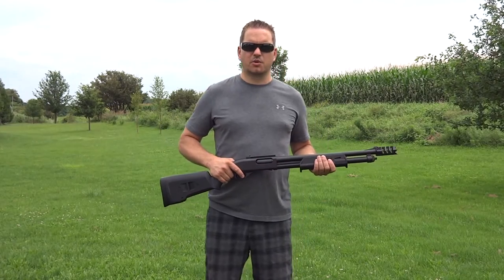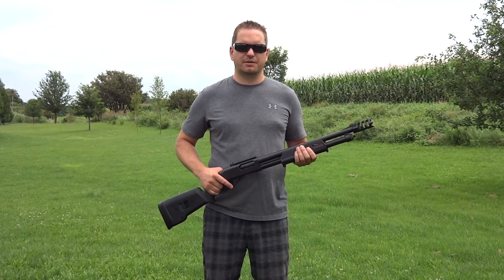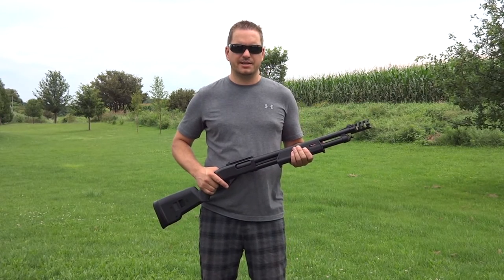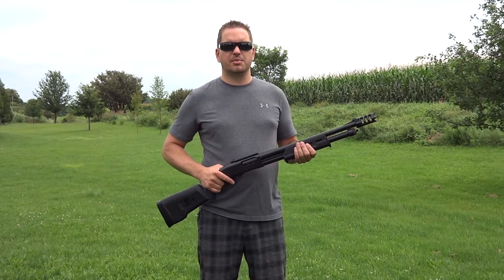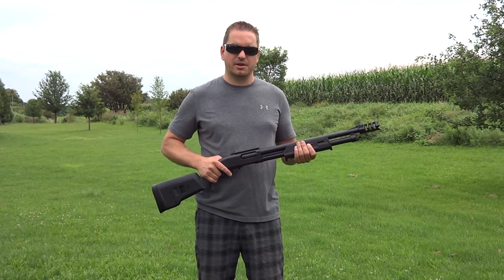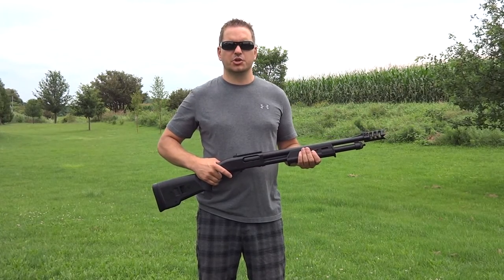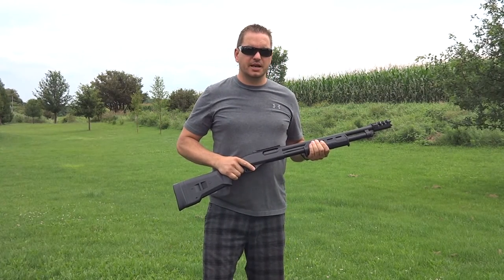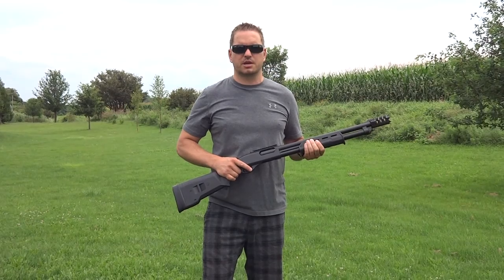Grizzly Gunworks - Shotgun Muzzle Brake - The Hunter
The Hunter Muzzle Brake can be custom made for any threaded or non threaded shotgun barrel. Recoil is reduced at least 60% and the muzzle kept from jumping. Works will all shotgun ammunition.